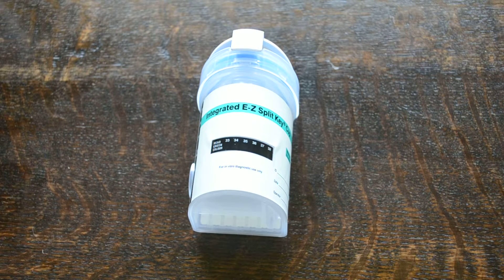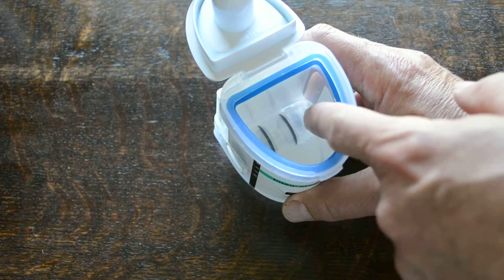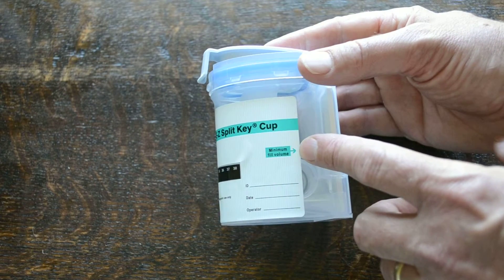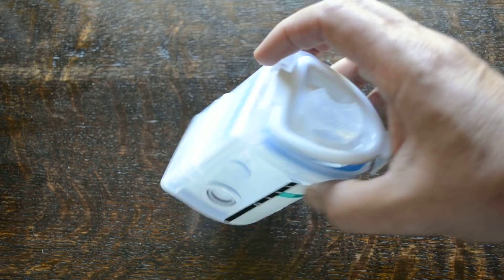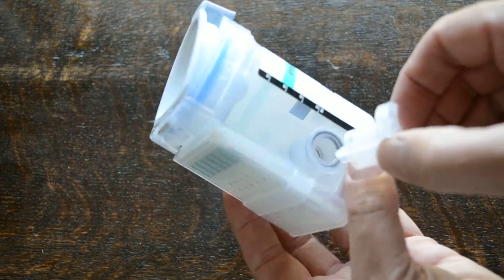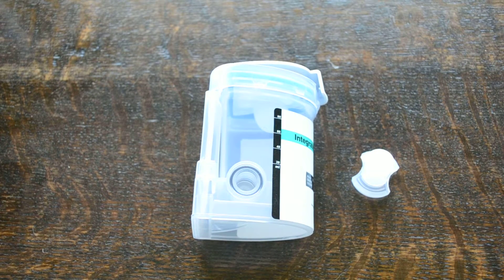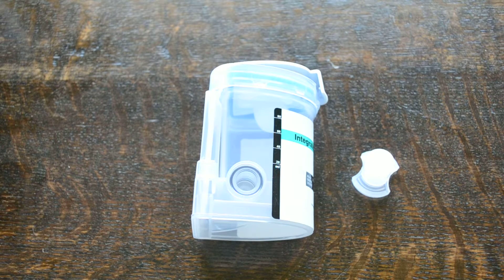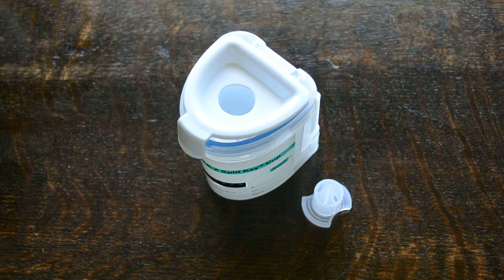Instalert E-Z split cup drug testing kits design advantages explained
in this video we show you the design of the Instalert E-Z split cup drug test kit cup and explain the benefits if the split cup design over simple cup drug testing kits. Information on drug testing issues, products and instructions provided